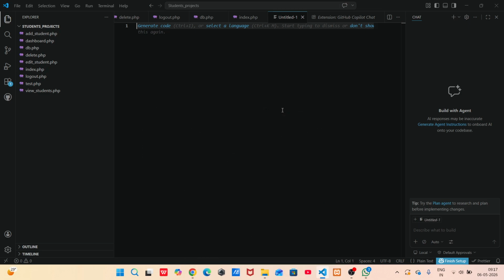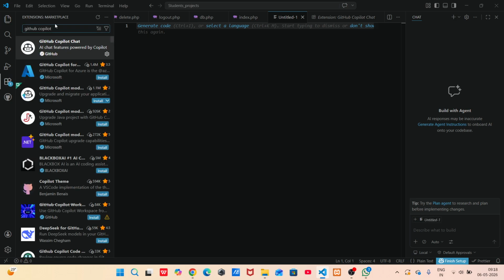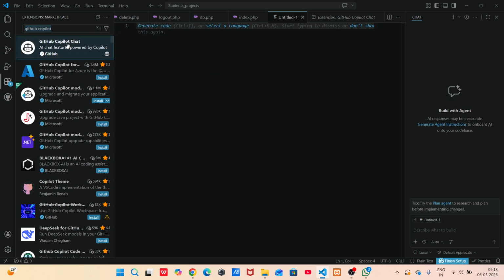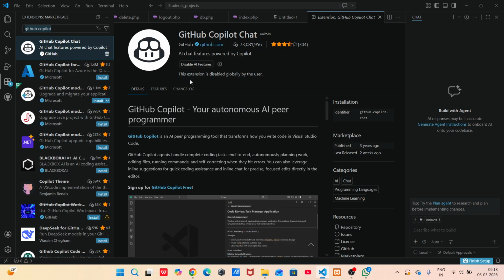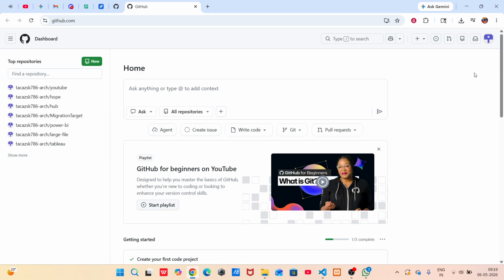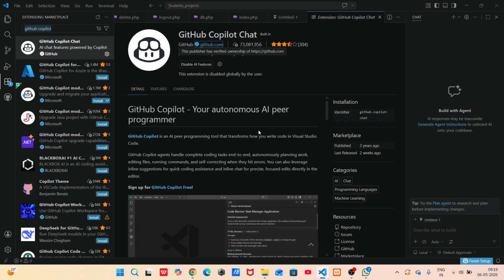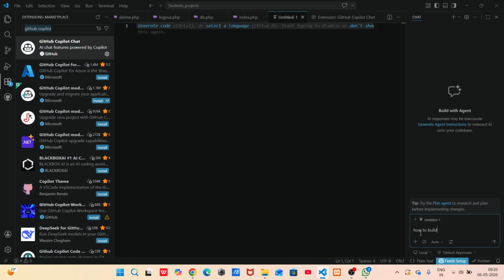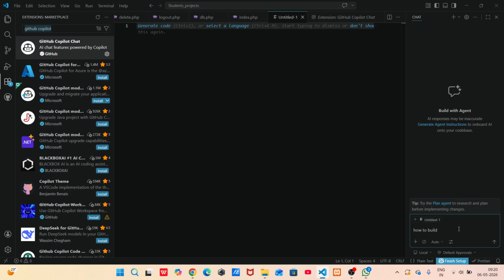How to Enable GitHub Copilot in VS Code (Step By Step) (2026 Guide)